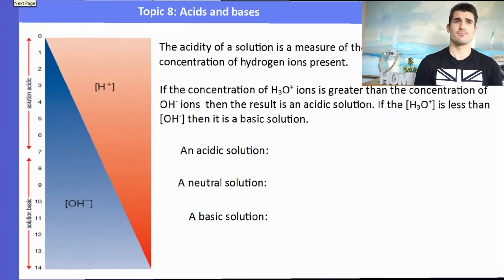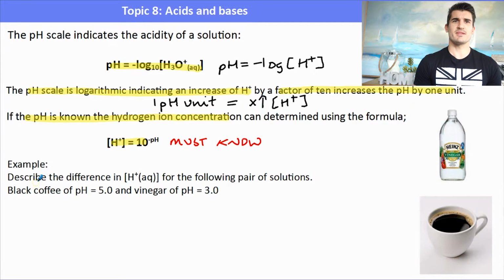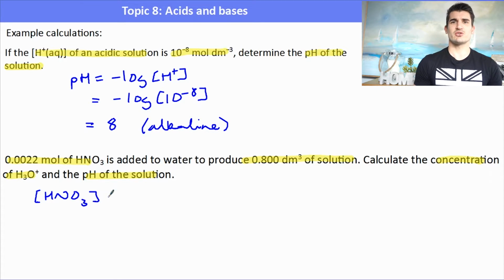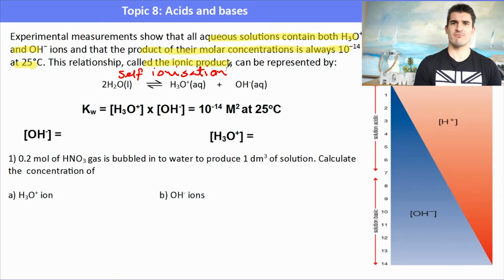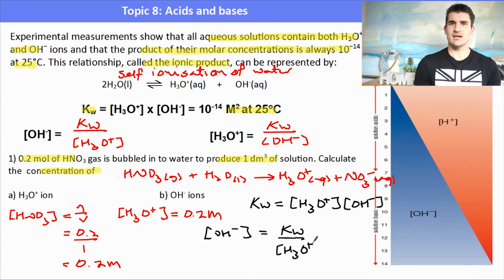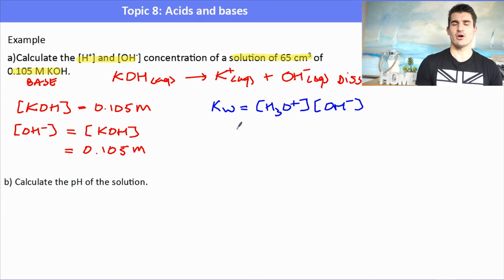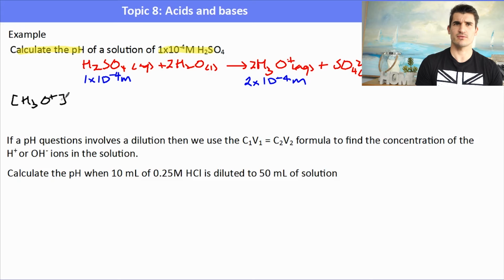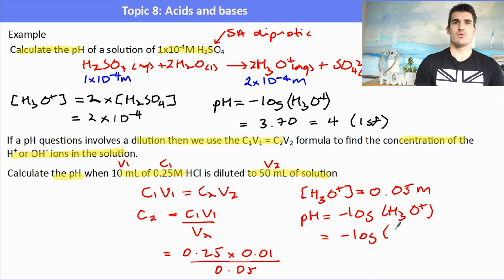Topic 8.3 - The pH scale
Standard Level IB Chemistry Topic 8.3 - The pH scale
- Calculating pH's
- Solving problems involving pH, [H+] and [OH-]